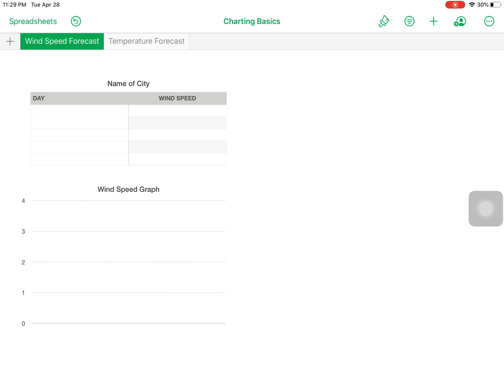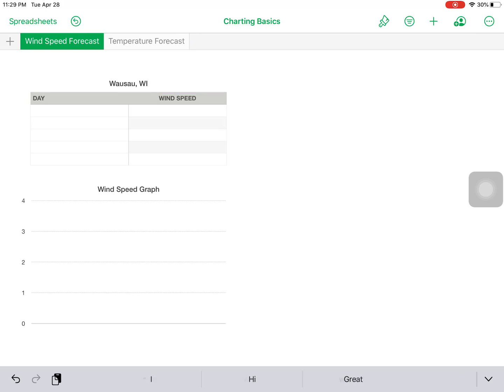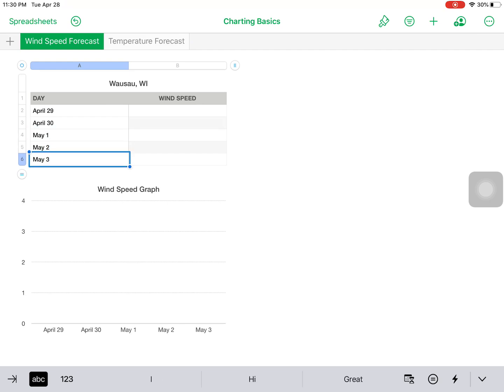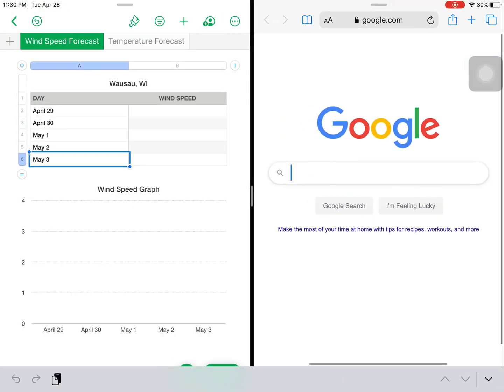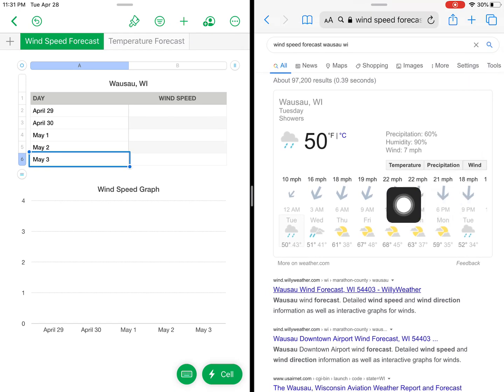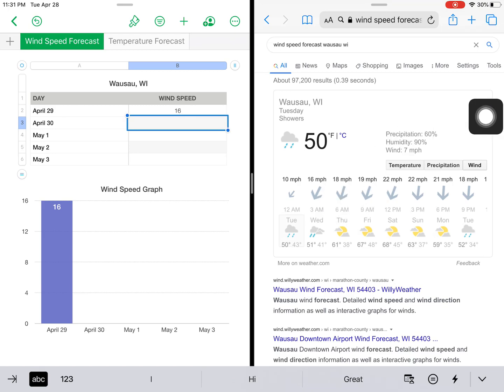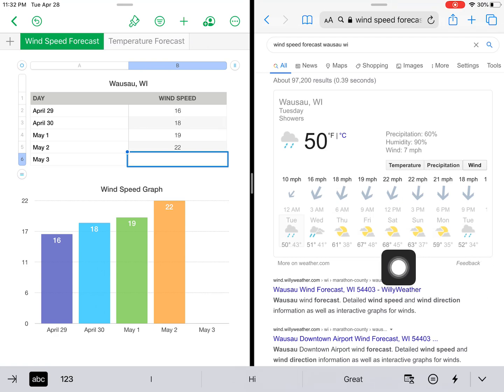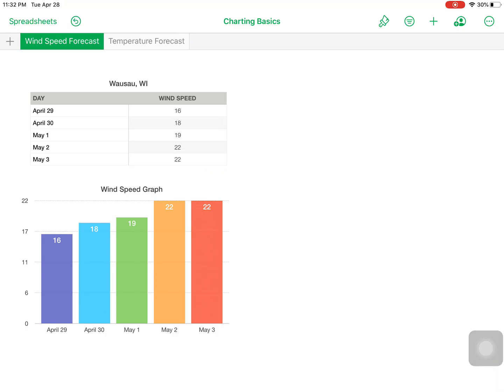Adding Wind Speed Data